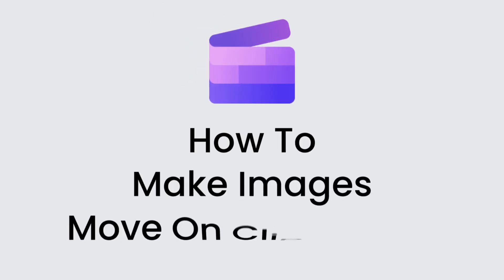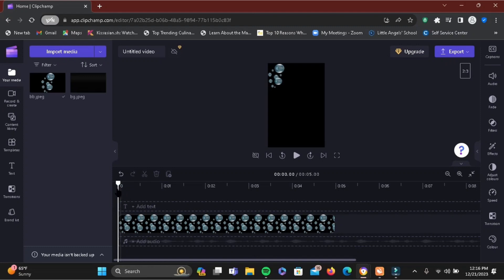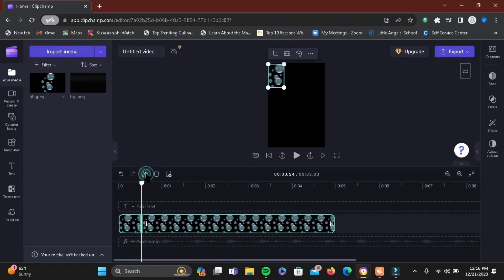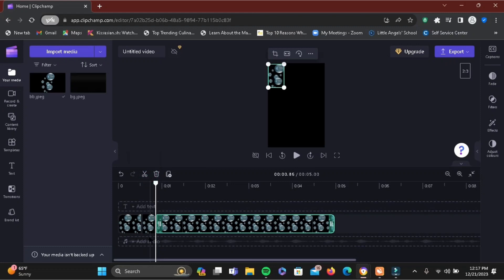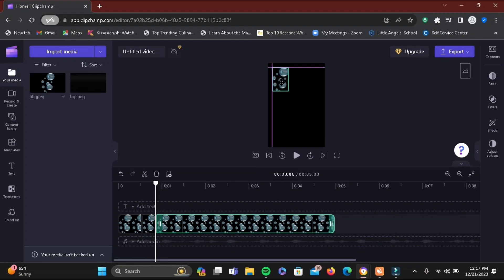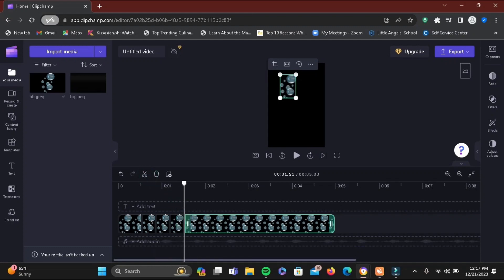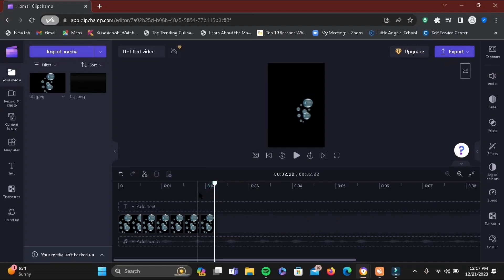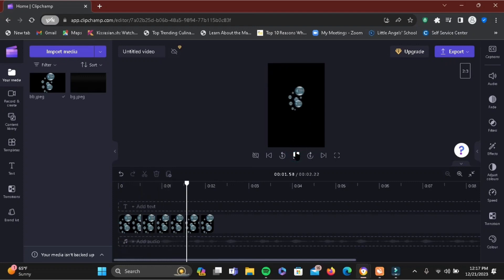How To Make Images Move on ClipChamp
In this tutorial, we'll guide you through the process of making images move on ClipChamp. ClipChamp is a user-friendly video editing platform that allows you to create dynamic and engaging videos by adding motion to your images. Whether you want to create eye-catching presentations, slideshows, or social media content, this step-by-step guide will show you how to make your images come to life on ClipChamp.

Tips for Making Images Move on ClipChamp:
🎥 Follow along with our step-by-step guide to add motion to your images in ClipChamp and create captivating videos.

Timestamps:
0:00 - Introduction
0:05 - How To Make Images Move on ClipChamp
0:10 - Step-by-Step Guide